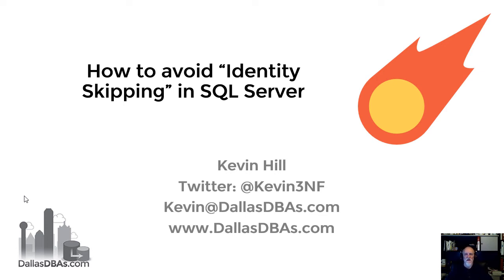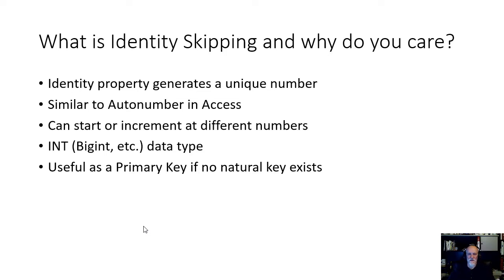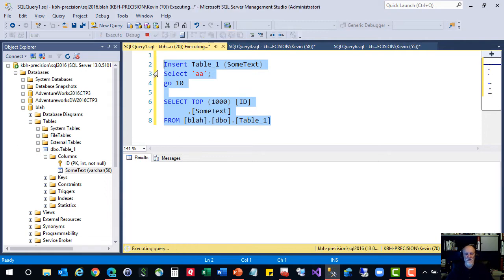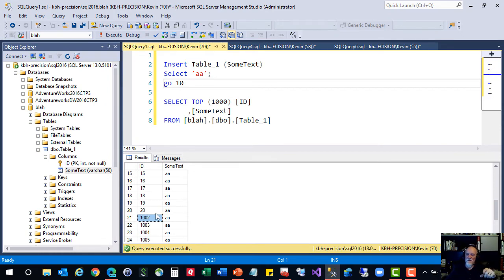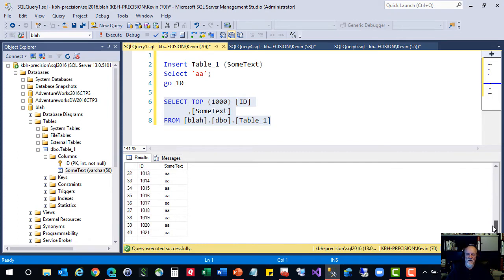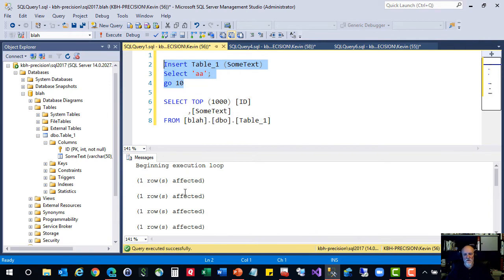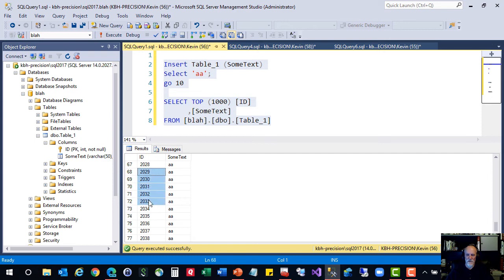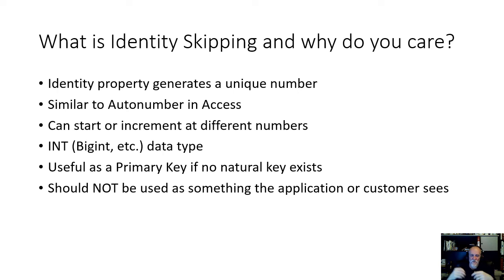SQL Server Identity Skipping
How to fix the "1000 jump" issue with Identity columns, bother before and after SQL Server 2017